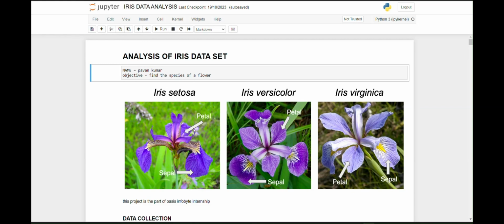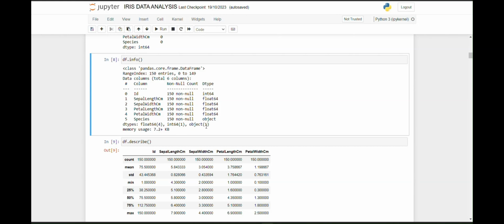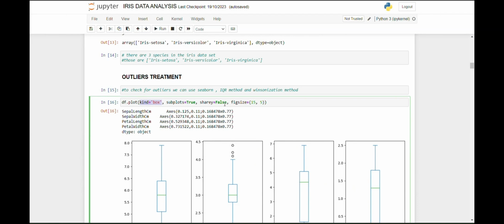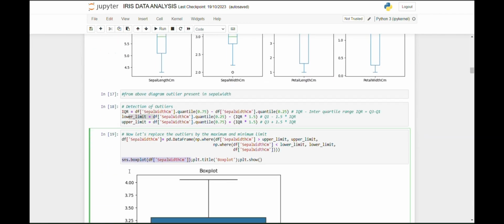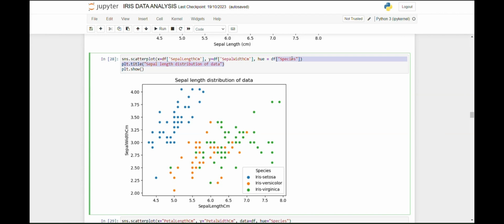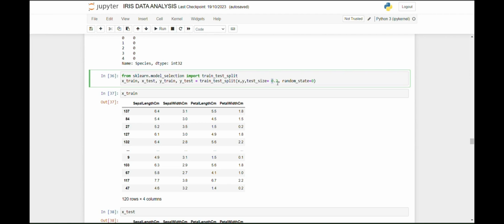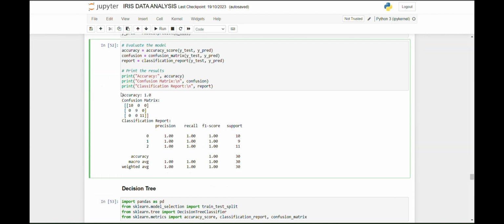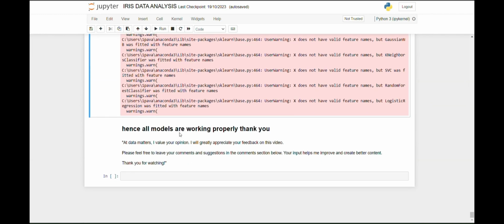IRIS DATASET ANALYSIS TASK 1 OASIS INFOBYTE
How to find all data sets to analyse?